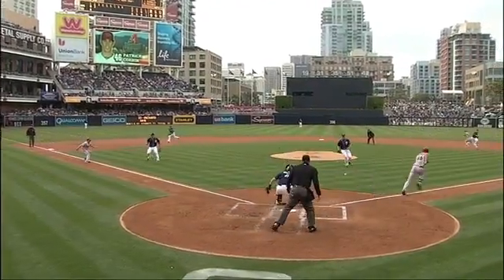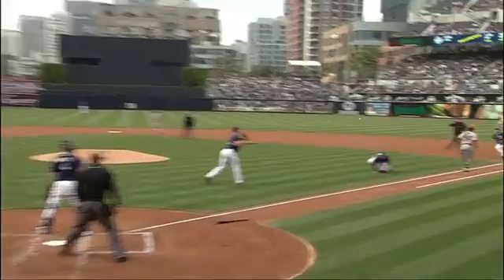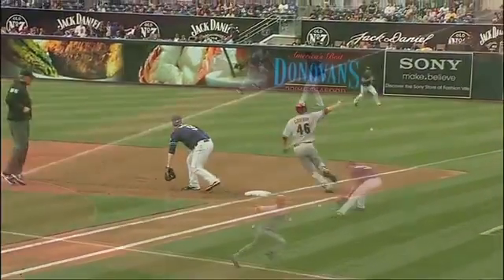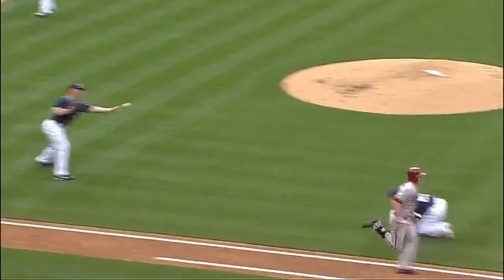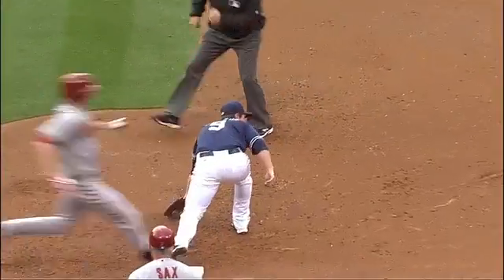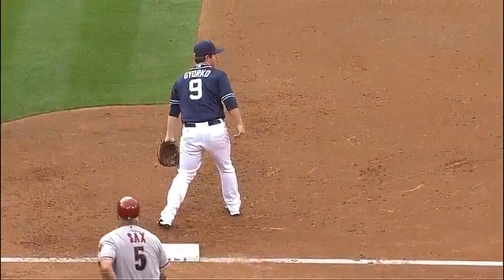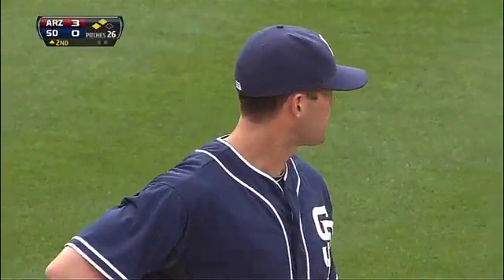2013/05/05 D-back score two on error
ARI@SD: D-backs score two on Richards' throwing error